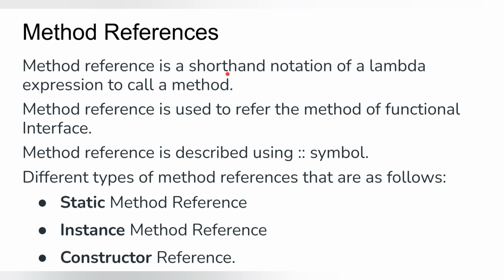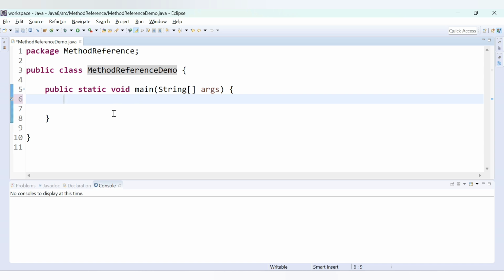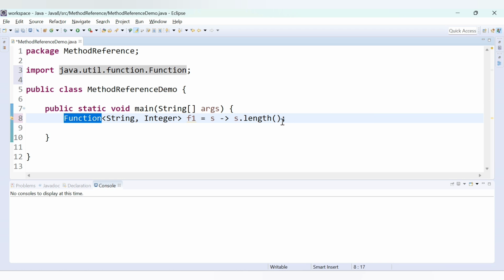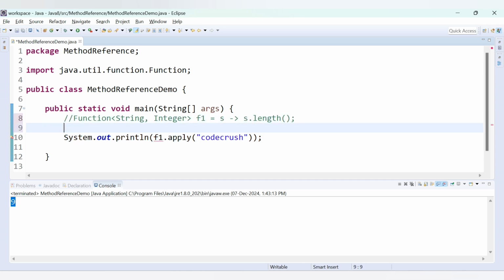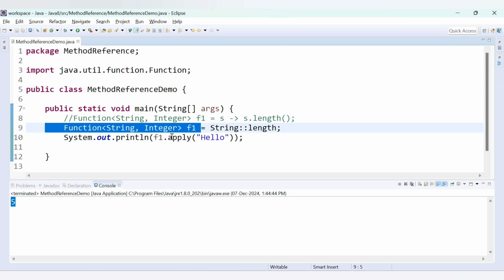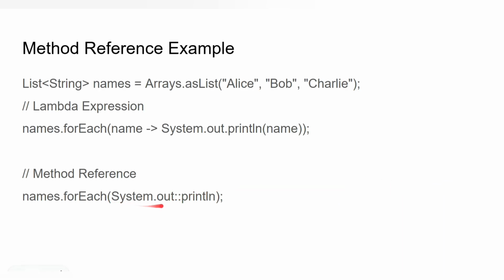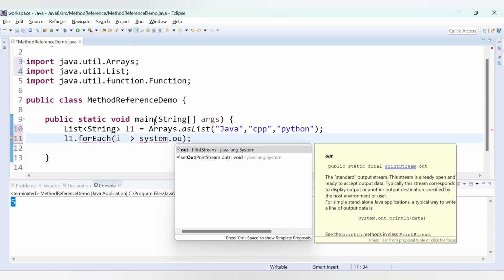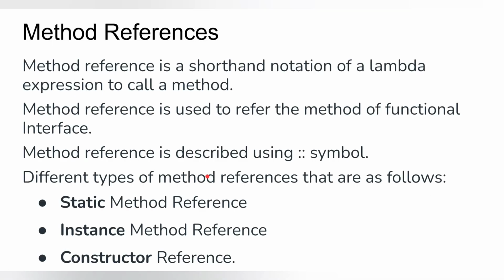Method Reference In Java 8 | Java 8 Features Tutorial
In this video, we’ll explore **Method Reference in Java 8**, a powerful feature that makes code more concise and readable. Method references allow you to use existing methods without rewriting them, improving the efficiency of your code.

📝 What You’ll Learn in This Video:
- What is a Method Reference in Java 8?
- Types of Method References:
   1. Reference to a Static Method
   2. Reference to an Instance Method
   3. Reference to a Constructor
- How Method References work with Functional Interfaces.
- Real-world examples to simplify your understanding.

💻 Code Covered:
- Hands-on examples for each type of method reference.
- Simple and clear code explanations for beginners.

Your Queries -
What is method reference in java 8